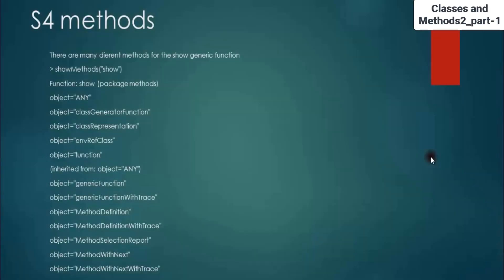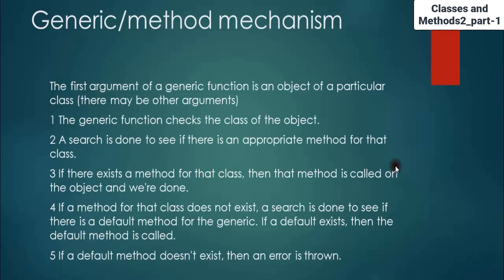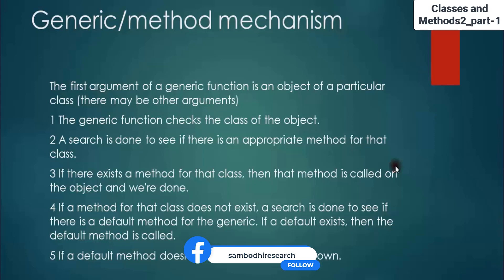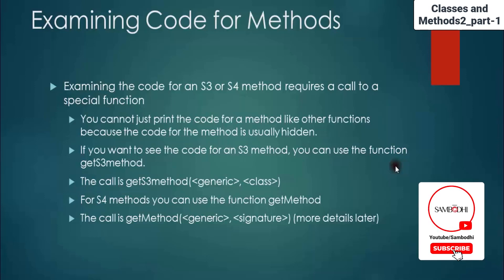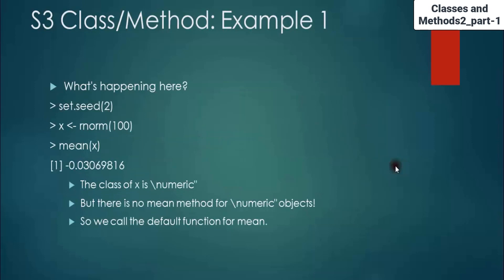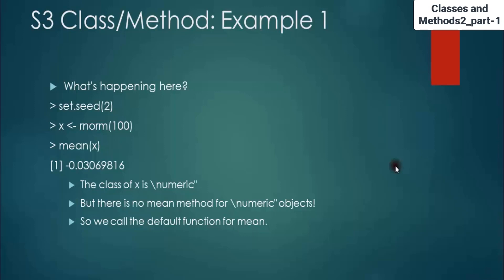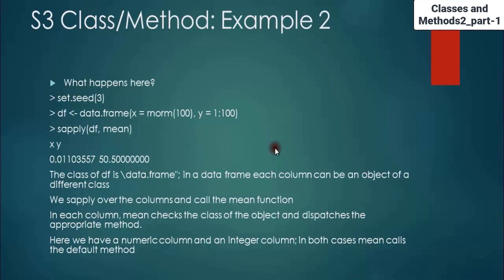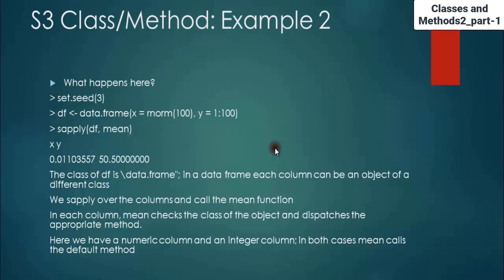Level Up Your R Skills: Classes & Methods for Data Science (Part 1 | Sambodhi)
Ready to take your R programming to the next level? In this "Classes and Methods" series (Part 1), Sambodhi dives into the fundamentals of object-oriented programming (OOP) concepts within R for data science.

This video covers:

What are classes and methods in R
How to create and use objects
Practical examples in data science contexts